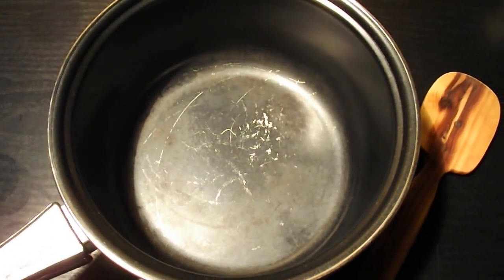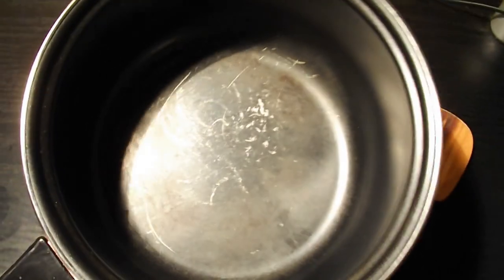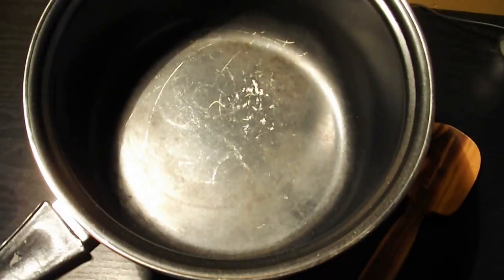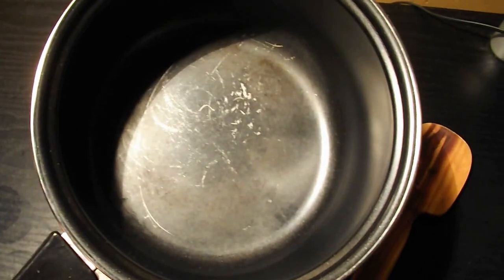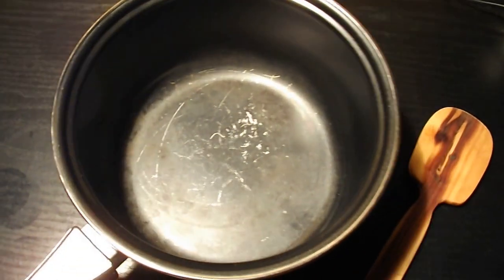HEALTH HAZARD WARNING! It's In Your House!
You must watch this!